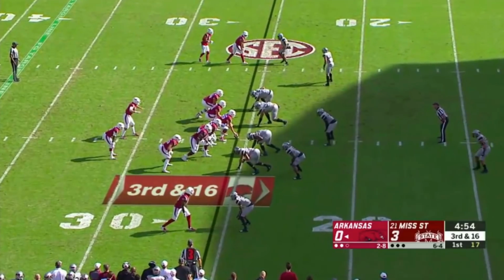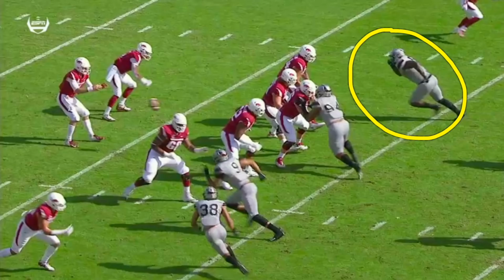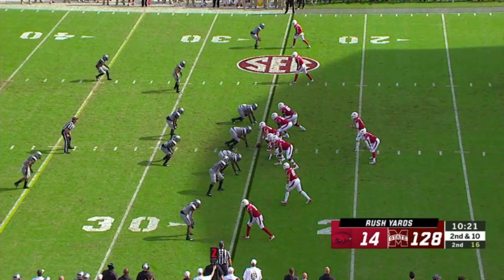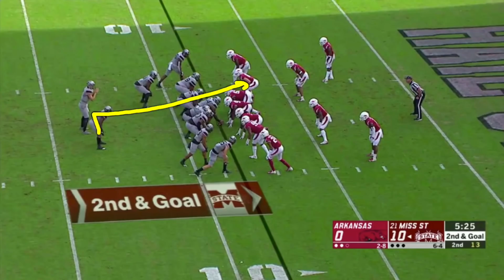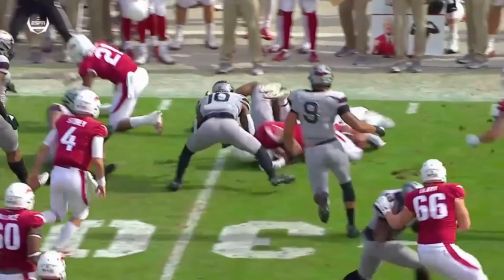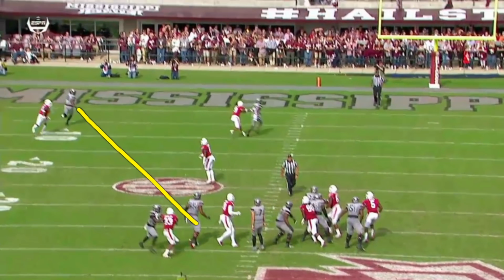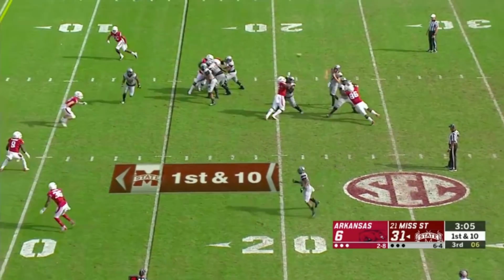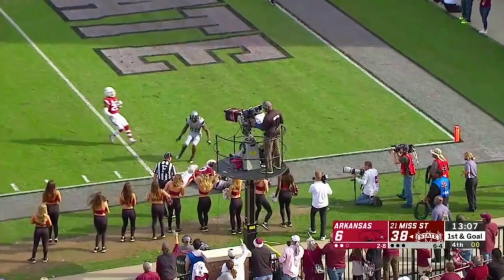FILM STUDY: Mississippi State vs Arkansas, '18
State was the much better team and proved it in every phase of the game